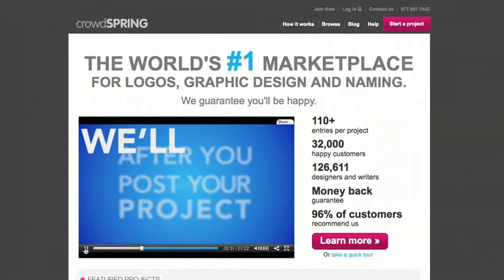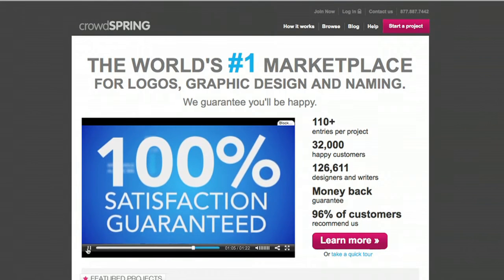AJ EF1 Affordable startup S X